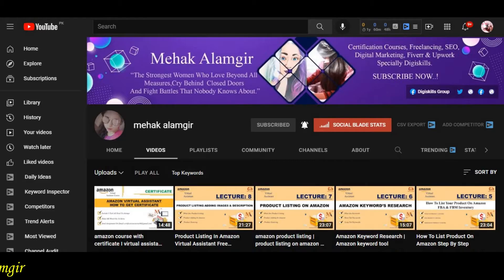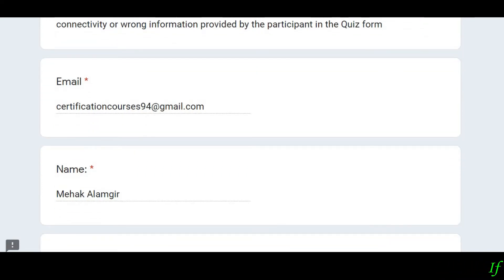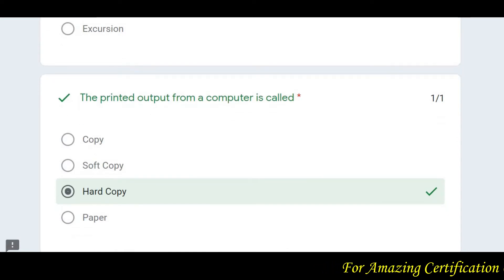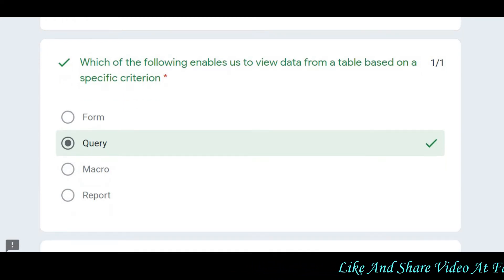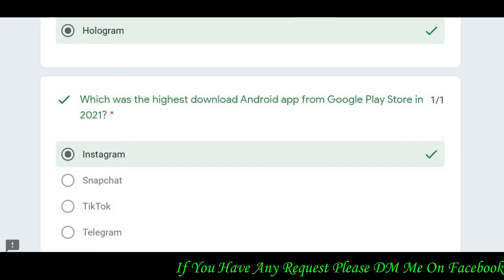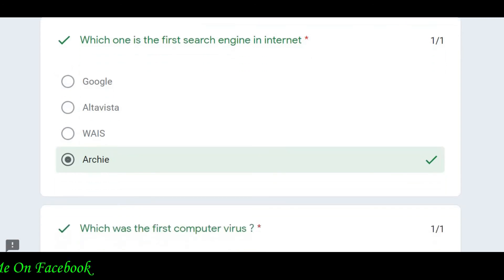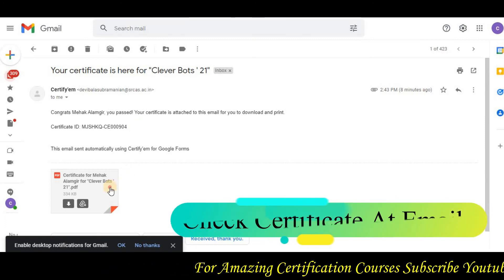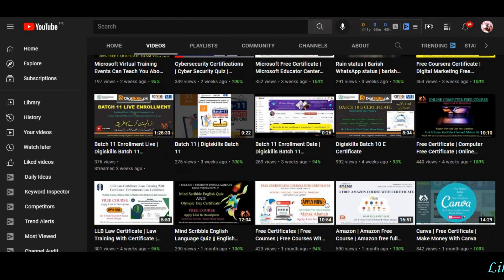Quiz On Clever Bots | Quiz On Cleverbot | Quiz On Robotics and Automation